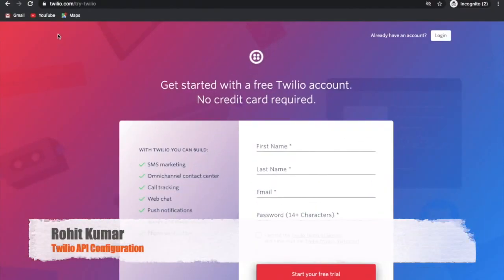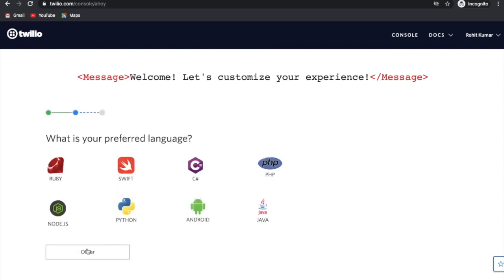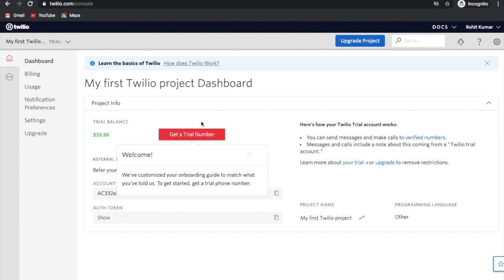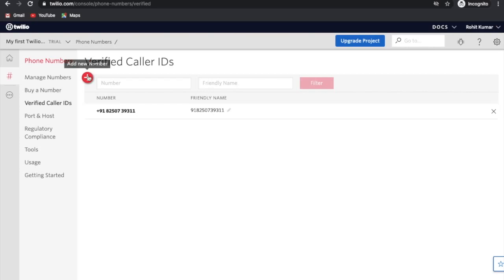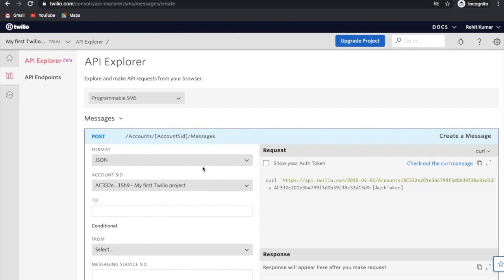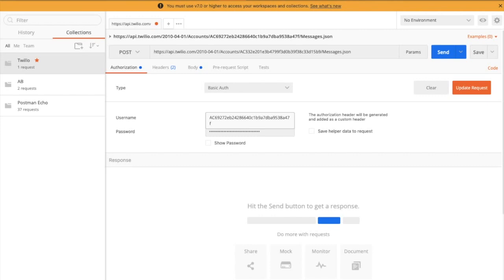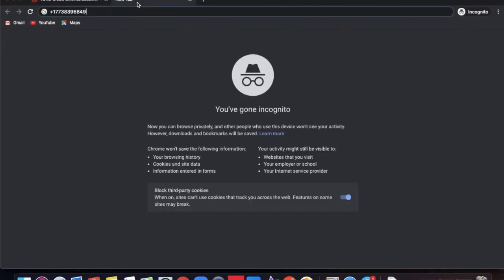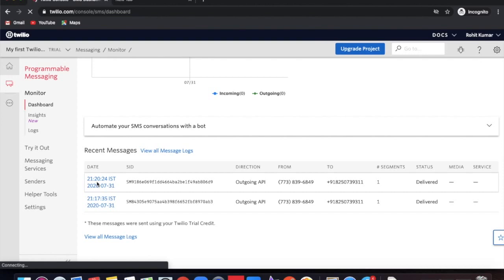Twilio API Configuration for SMS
In this video I will show you how to setup twilio api step by step. Also using Postman tools I will demonstrate by sending a SMS.